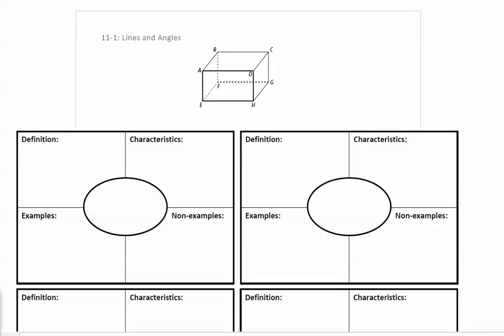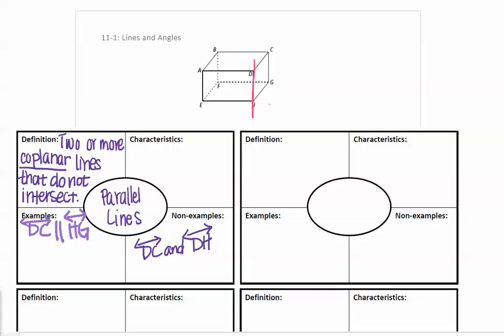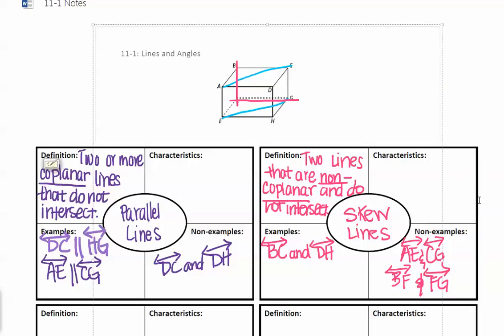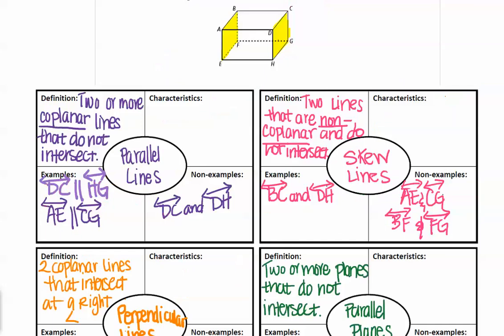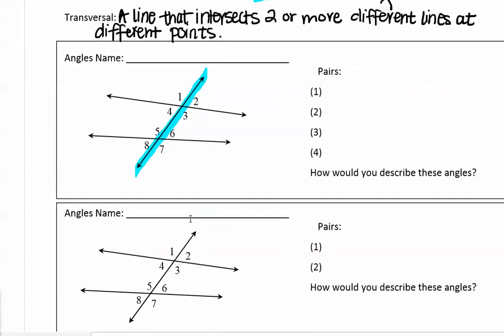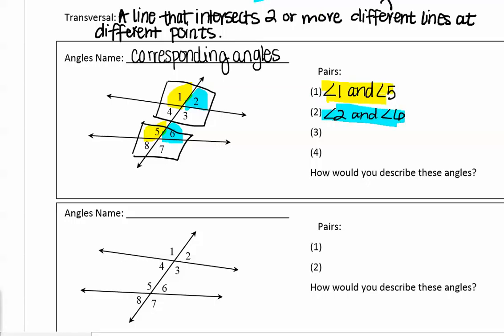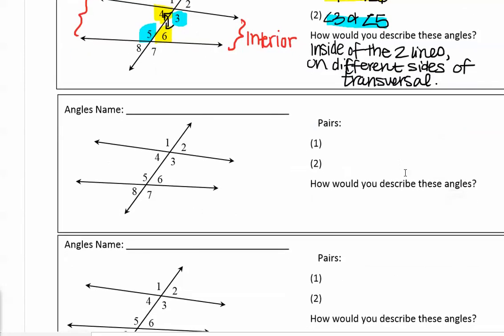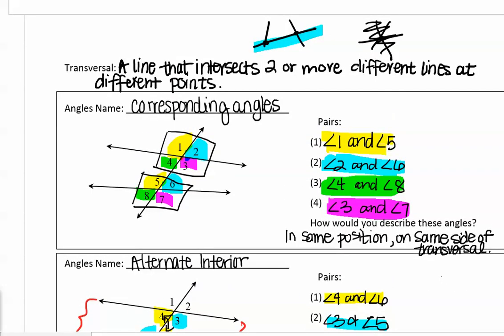11-1: Lines and Angles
Perpendicular, Parallel, and Skew Lines. Angles created by a Transversal.